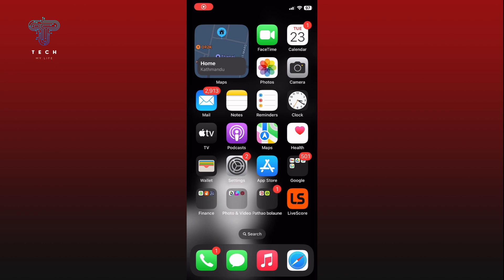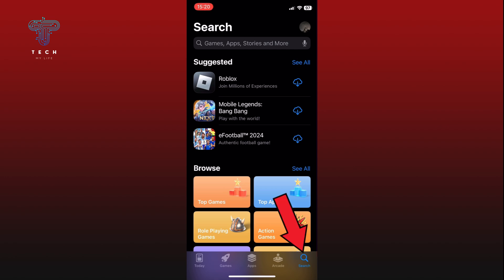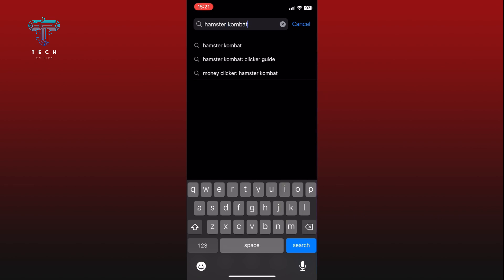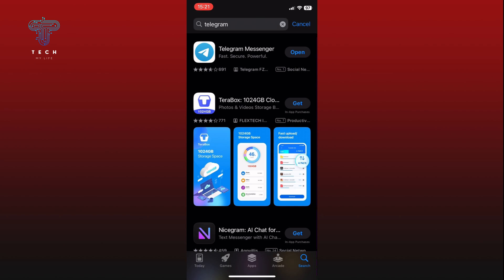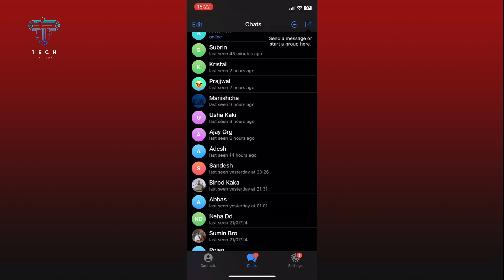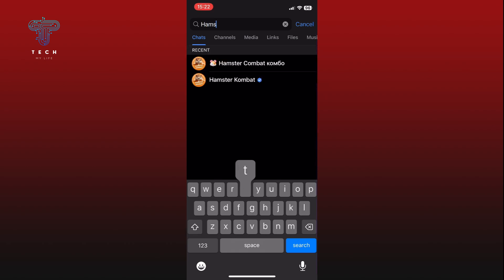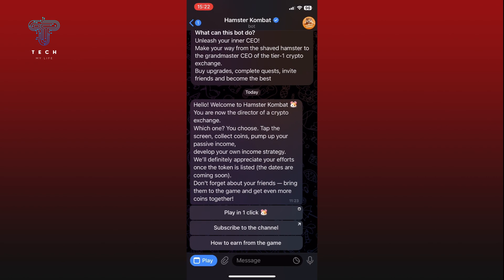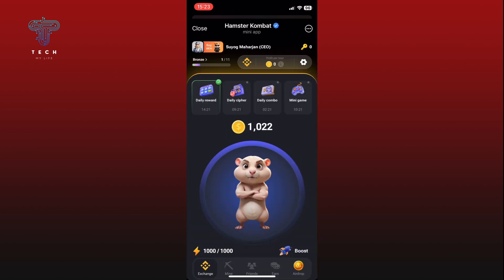How To Download Hamster Kombat On iPhone? 2024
First, open the App Store on your iPhone. Tap on the search icon at the bottom right corner of your screen. Here’s where many people make a mistake. If you search for "Hamster Kombat," you won't find the official app. It's not available as a standalone app yet, and any apps you find are likely to be fake. So, what you have to do is download the Telegram app. If you already have Telegram installed, simply open it. If you need to sign up for Telegram, follow the on-screen instructions to create an account. Once you're logged in, you're ready for the next step. In the Telegram app, tap on the search bar at the top of the screen. Type "Hamster Kombat" and hit the search button. From the search results, tap on the Hamster Kombat option. This will open a chat screen. Finally, on the chat screen, you’ll see a play option at the bottom left corner. Tap on it, and you’re ready to start playing Hamster Kombat!

And this is how you can download Hamster Kombat on iPhone.